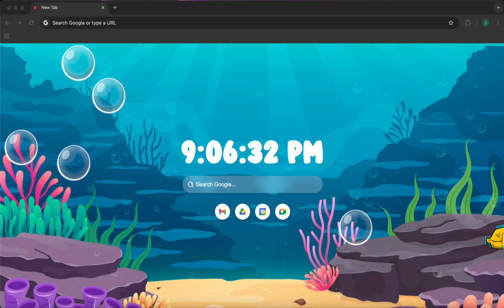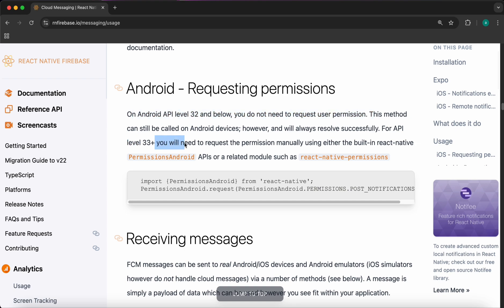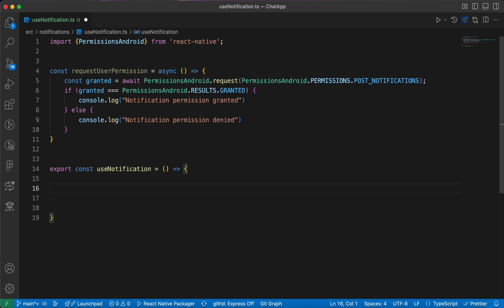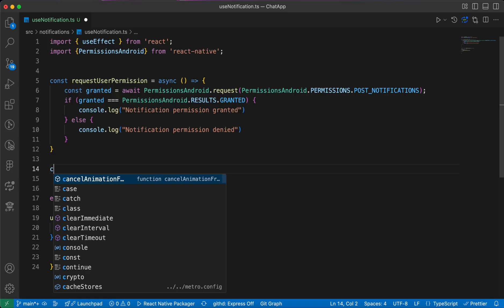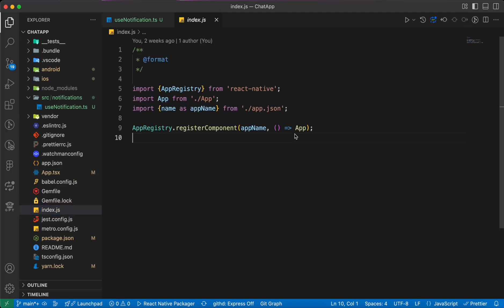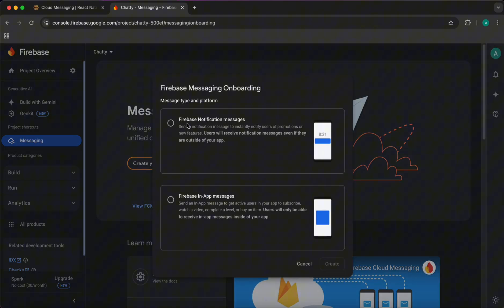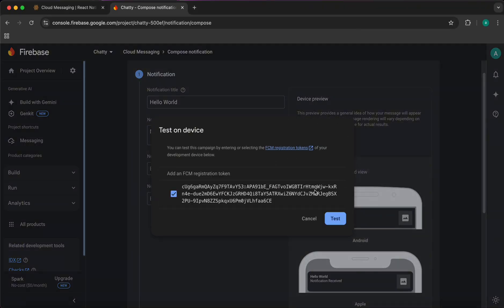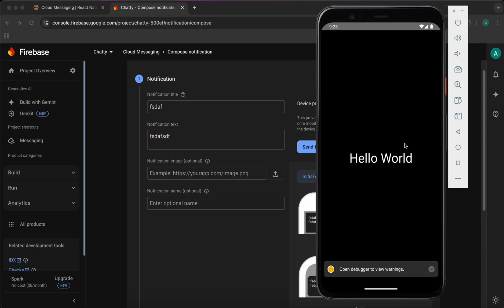Step-by-Step Guide: Implementing Push Notifications in React Native with Firebase (Android)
2024

Adding Custom Fonts to Your React Native App: Easy Guide

Only in 10 minutes In this step-by-step guide, you will learn how to implement push notifications in React Native with Firebase for Android in 5 minutes. Push notifications are an essential feature in modern app development, allowing you to engage and communicate with your users effectively. With Firebase's robust and reliable infrastructure, you'll discover how to seamlessly integrate push notifications into your React Native app, ensuring your users never miss important updates or messages. Whether you're a beginner or an experienced developer, this tutorial will provide you with the necessary knowledge and skills to successfully implement push notifications in your React Native projects.

In this step-by-step guide, we will walk you through the process of implementing push notifications in React Native with Firebase on the Android platform. We will cover everything from setting up the Firebase project to configuring the necessary dependencies, and finally, writing the code to handle push notifications. By the end of this tutorial, you will have a solid understanding of how to integrate push notifications into your React Native app using Firebase.

Mastering Push Notifications in React Native with Firebase
Step-by-Step Guide: Implementing Push Notifications in React Native with Firebase
Firebase Android Push Notifications: A Comprehensive Tutorial for React Native
The Ultimate Guide to Push Notifications in React Native with Firebase
Boost User Engagement: How to Enable Push Notifications in React Native using Firebase
Harness the Power of Push Notifications in React Native with Firebase
Unlocking the Potential: Push Notifications in React Native using Firebase
Maximizing App Engagement: Push Notifications in React Native with Firebase Android
react native push notification

2025